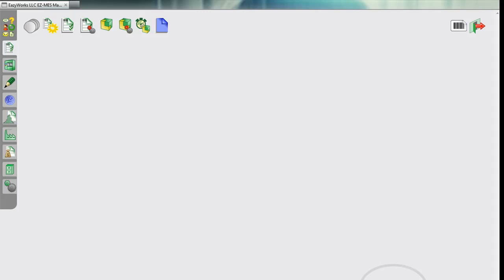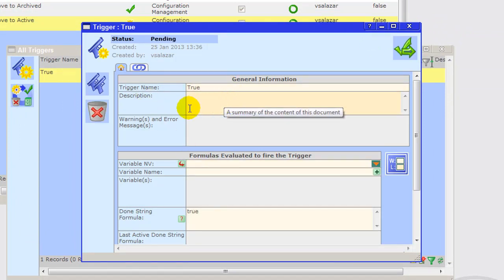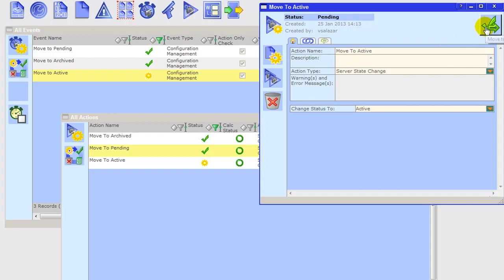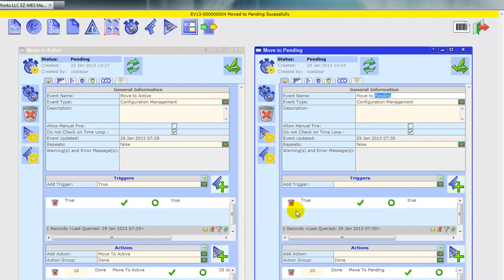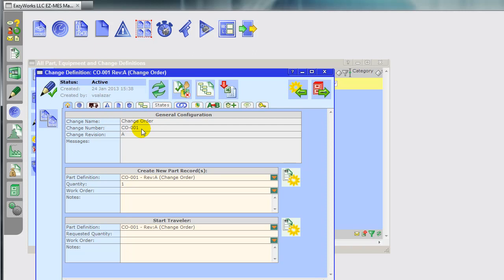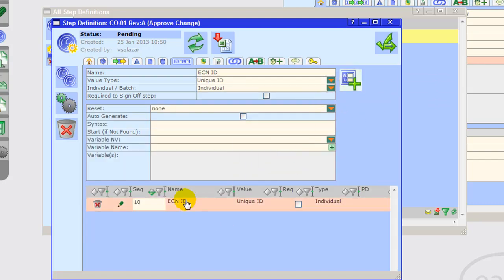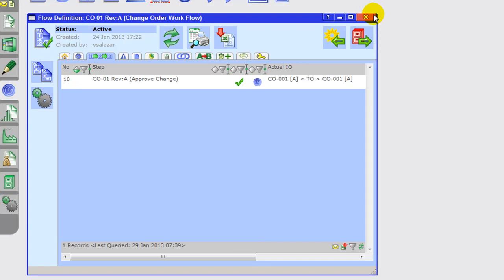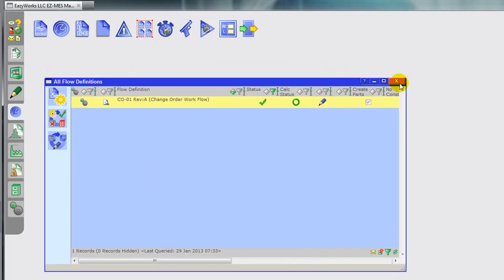Configuration Management - Part 1of2 - Configuration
This video demonstrates how to perform the Configuration aspects of Change Management with EZ-MES.  It is expected that you watch the Execution portion of the Configuration Management Videos afterward.